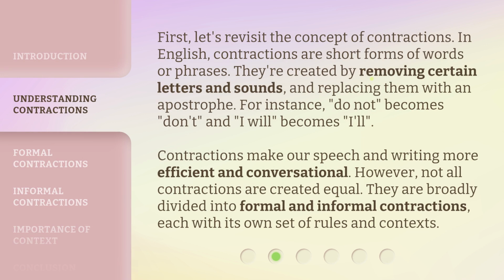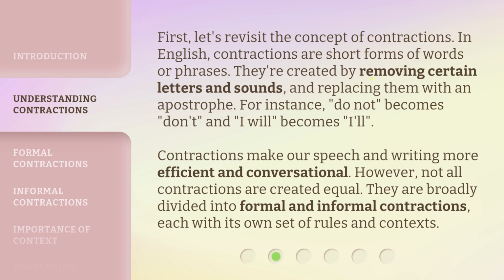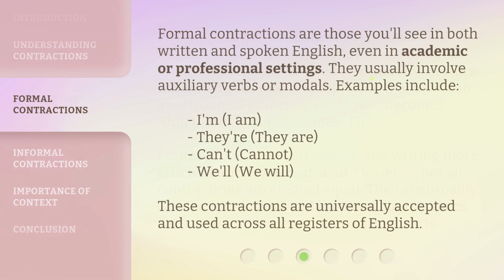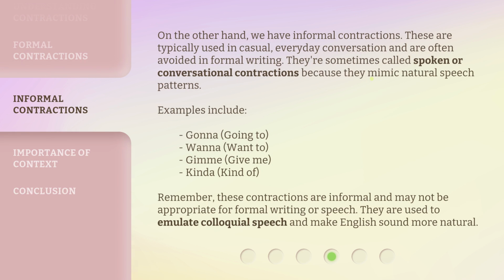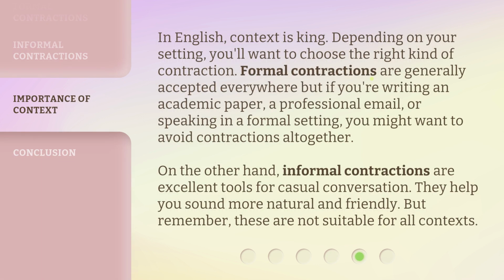Mastering Contractions: The Formal and Informal Divide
Mastering Contractions: Formal vs Informal • Learn the difference between formal and informal contractions in English and how to use them correctly in different contexts. Discover the rules and examples of both types of contractions, and enhance your pronunciation and accent reduction skills.

00:00 • Introduction - Mastering Contractions: The Formal and Informal Divide
00:38 • Understanding Contractions
01:20 • Formal Contractions
01:50 • Informal Contractions
02:32 • Importance of Context